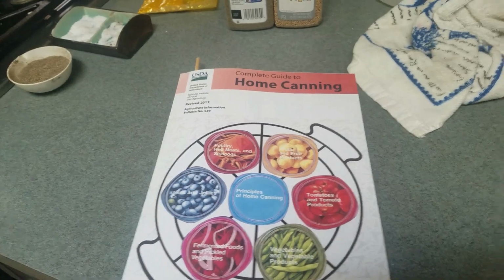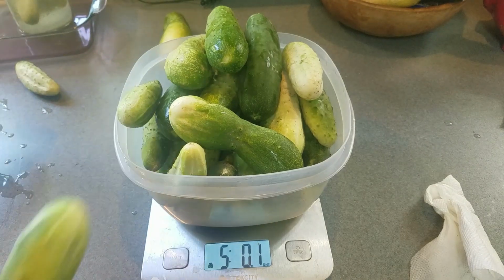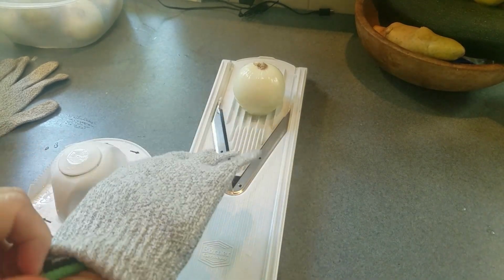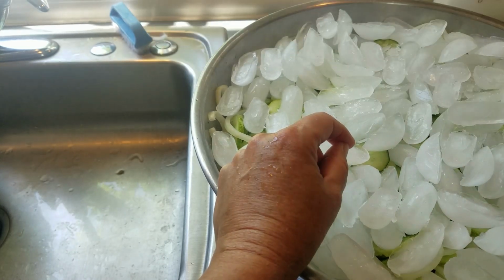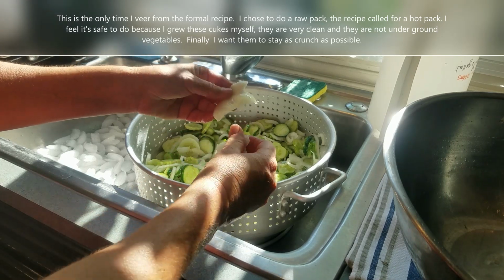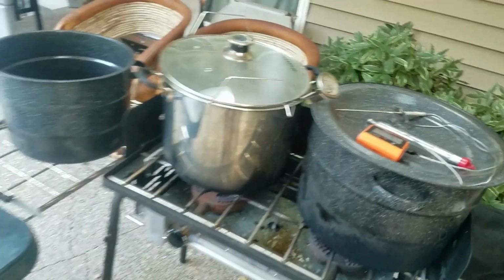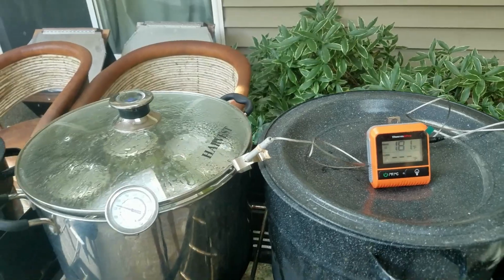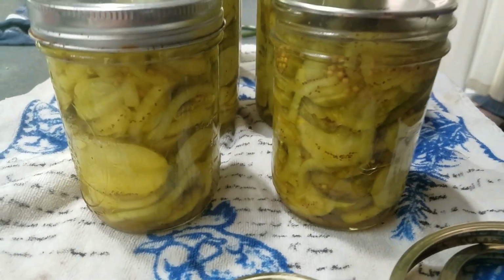Low Temperature Pasteurized Bread & Butter Pickles Step by Step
This is another long video covering several ideas. This time we are making Bread and Butter Pickles from cukes raised on my land. We will utilize a pasturization technique instead of WB canning. This is considered safe by the Nation Center for Home Food Preservation. check it out

Healthy Canning has the extention service info who tested this process

I also reference a video from American Test Kitchen from which I borrowed a few ideas

low temperature pickle, low temperature pasturized pickles, bread and butter, pickles